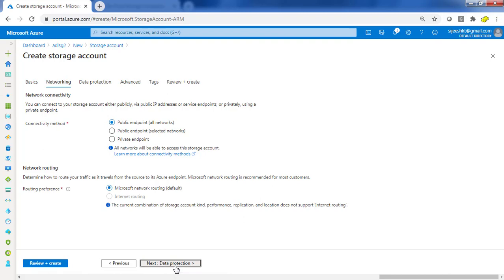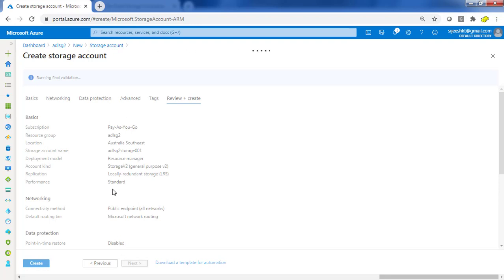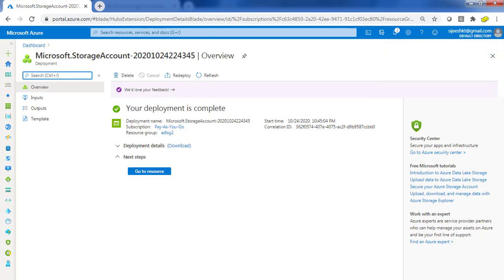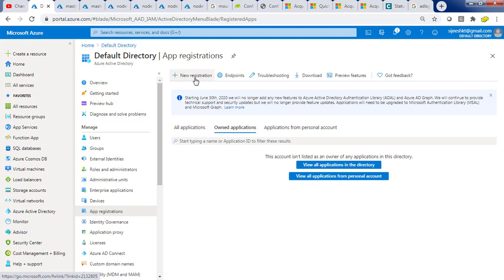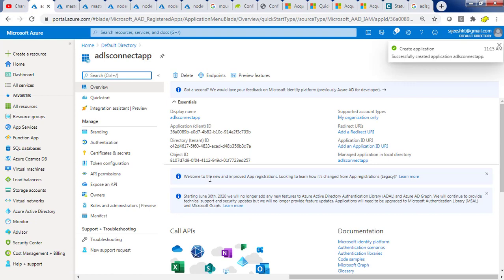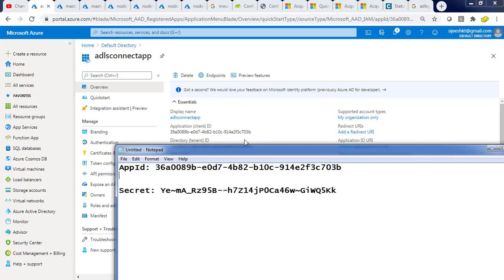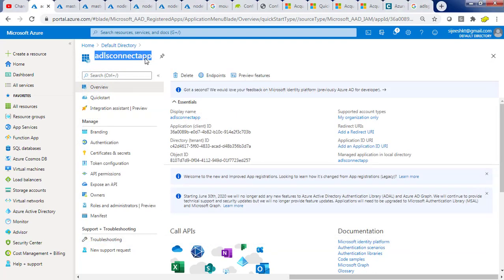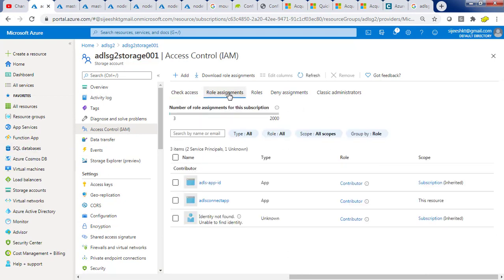Creating Azure Data Lake Gen-2 Storage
This video will explain how to create Azure Data Lake Gen-2 storage which we will be using for connecting with CDP cluster.